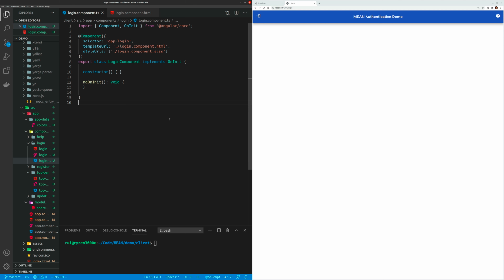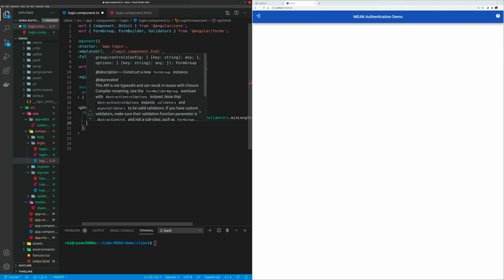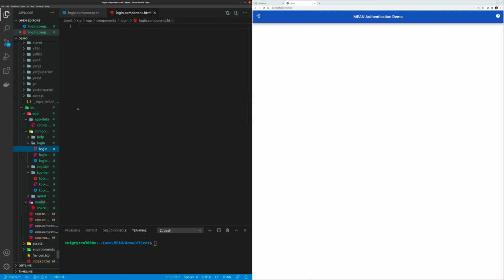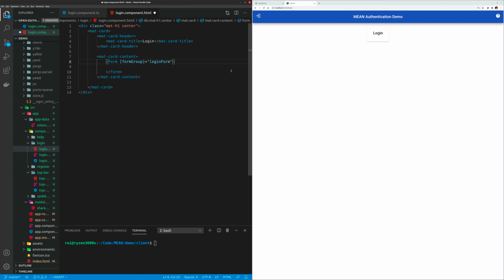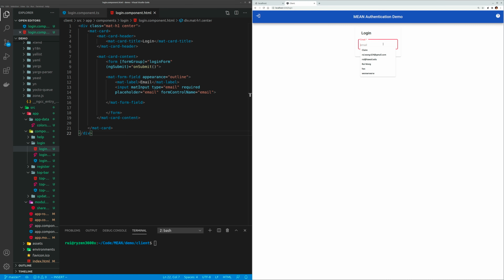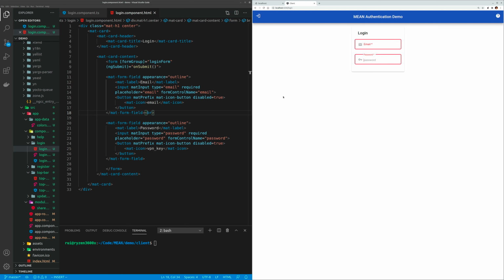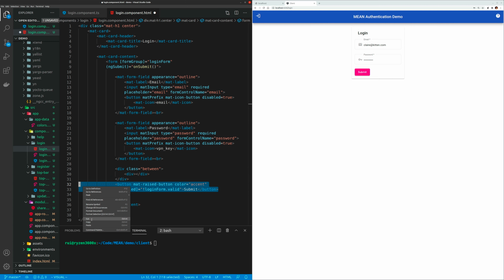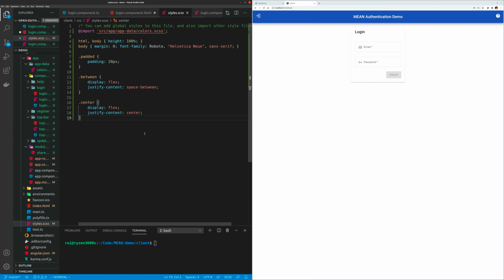Angular demo (2)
Reactive form
Validation